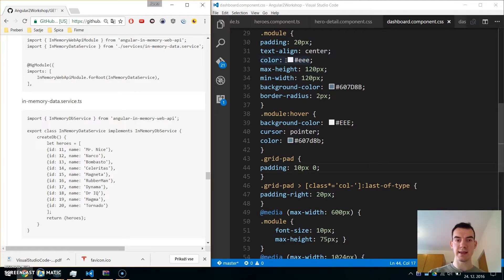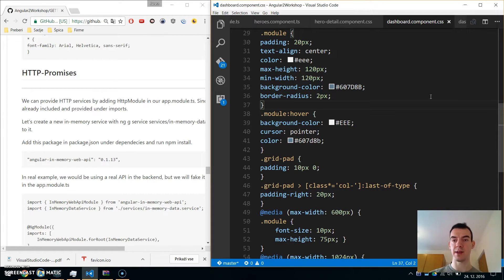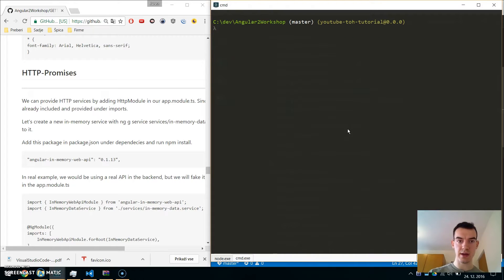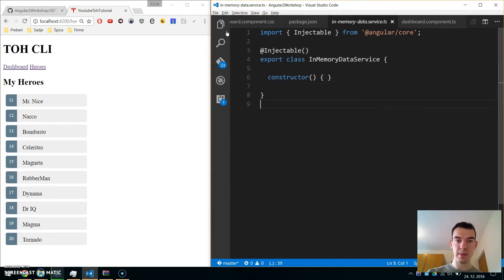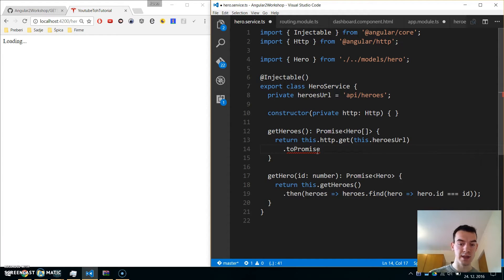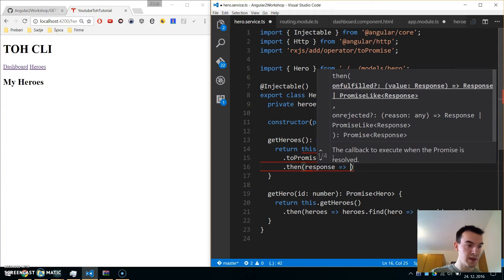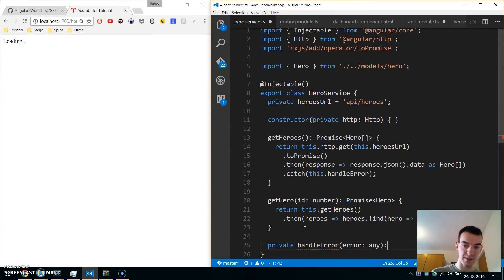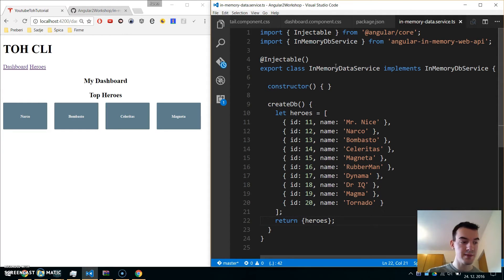Angular 2 (CLI) Tour of heroes - HTTP(promises - part 1)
We will explore HTTP module of Angular 2. With HTTP and in-memory-web-api we will implement full CRUD functional app.